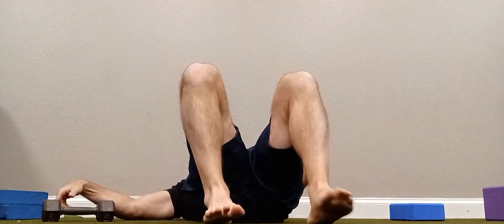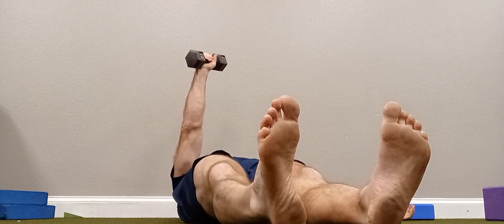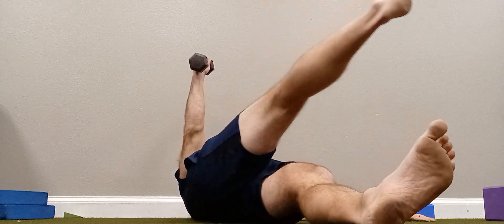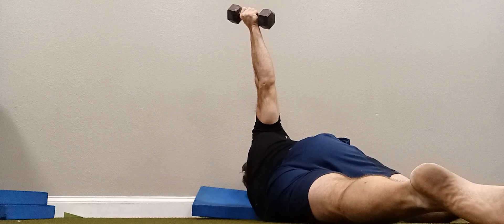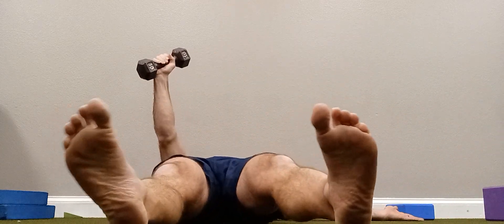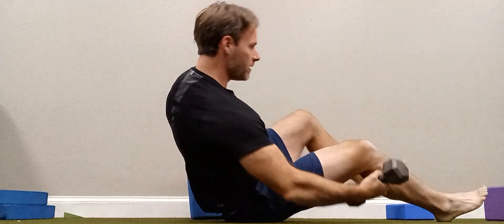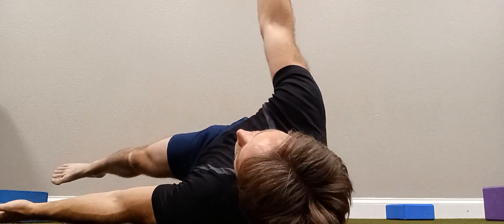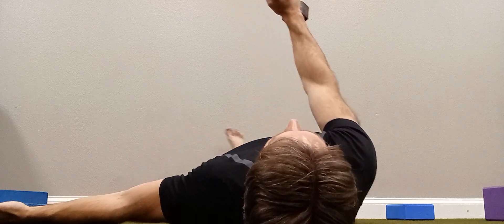R to L straight leg arm bar